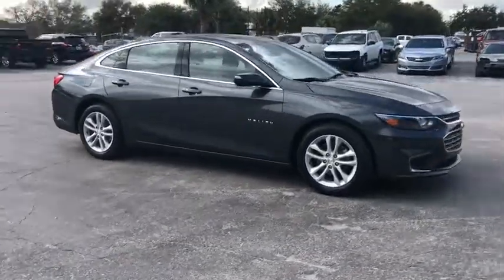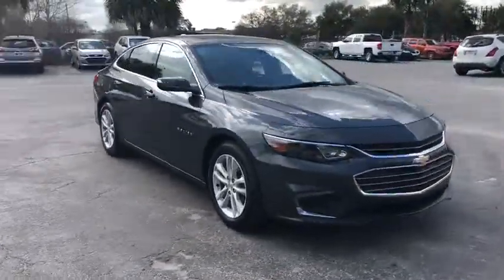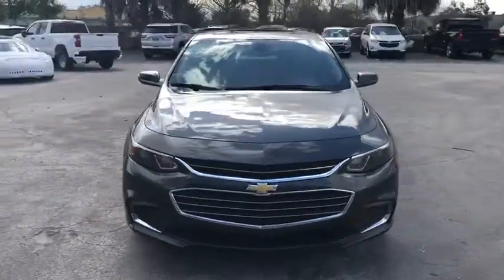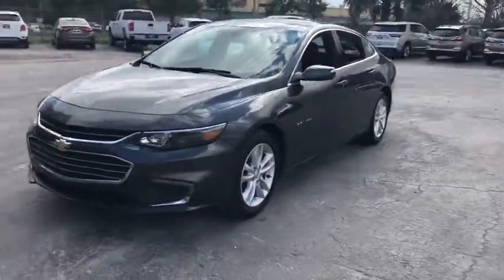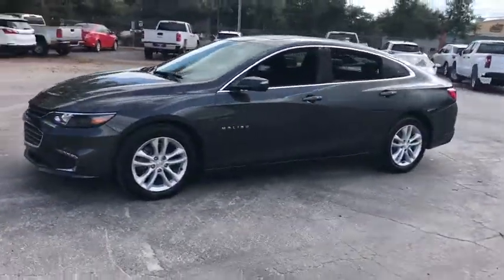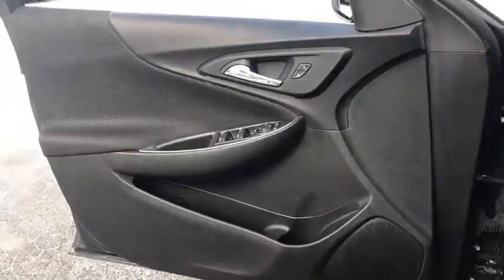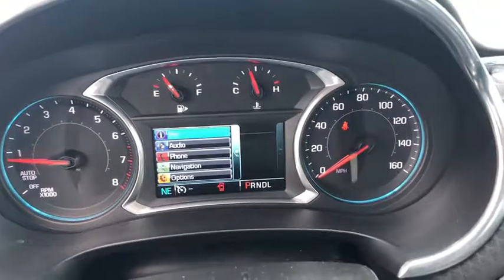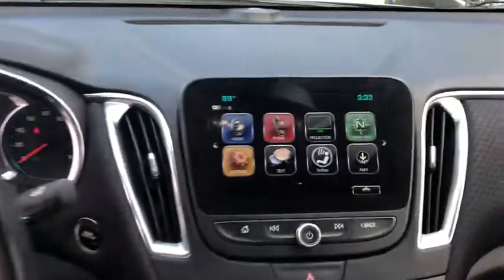2018 Chevrolet Malibu Ocala, Gainesville, Leesburg, The Villages, Crystal River, FL PC0319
Nightfall Gray Metallic U 2018 Chevrolet Malibu available in Ocala, Florida at Palm Chevy Ocala. Servicing the Gainesville, Leesburg, The Villages, Crystal River, FL area.

Clean CARFAX. This 2018 Chevrolet Malibu LT in Nightfall Gray Metallic features: FWD CARFAX One-Owner.brbrRecent Arrival! 27/36 City/Highway MPGbrbrbrCome see us today at Palm Chevrolet or visit our virtual showroom 24/7 @ Palmchevrolet.com.